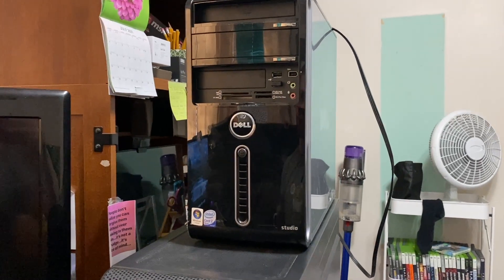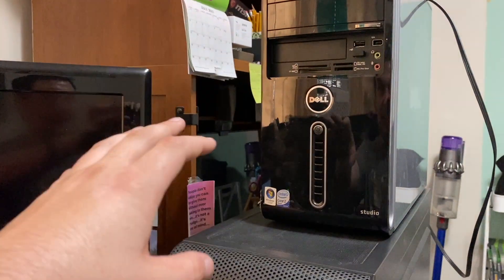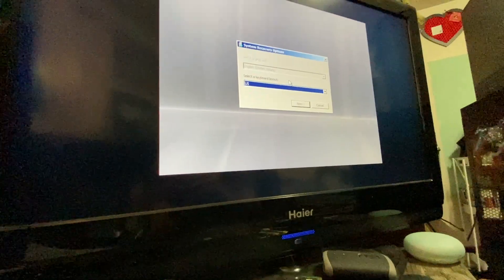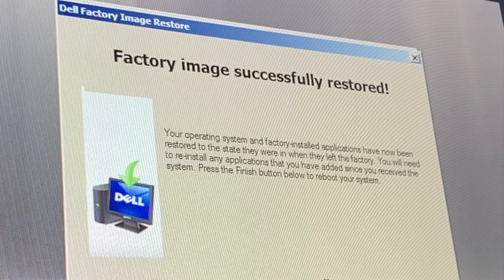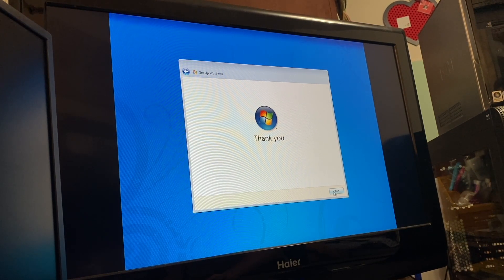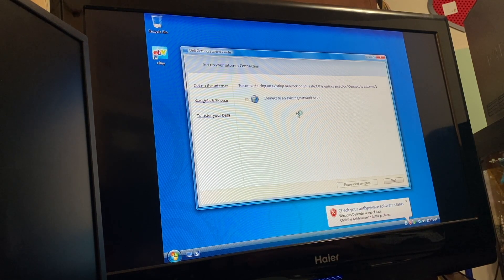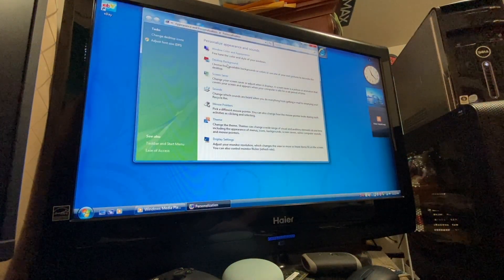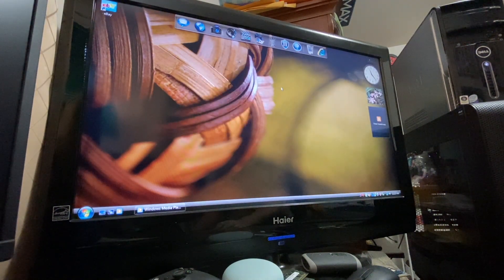Dell Studio 540 Windows Vista Ultimate OEM Recovery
Taking a small detour from the work PC series to focus on one machine particularly for its recovery media restoration process (since the OS wouldn't load anyway and I wanted to make sure this machine was fully operational). This machine originally shipped with Windows Vista Ultimate x64 with Service Pack 1.